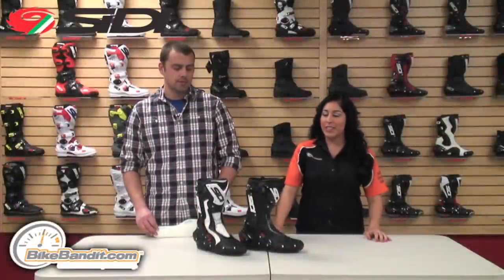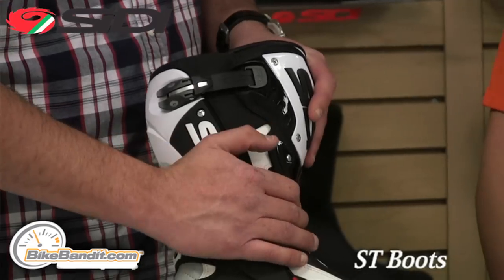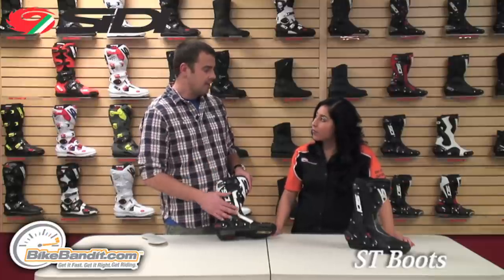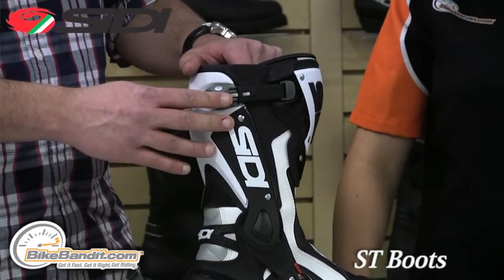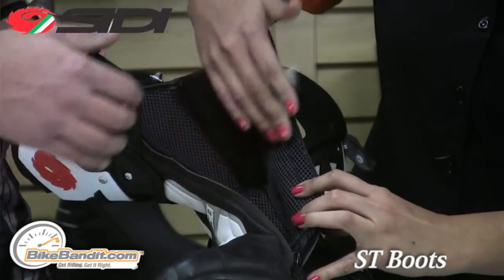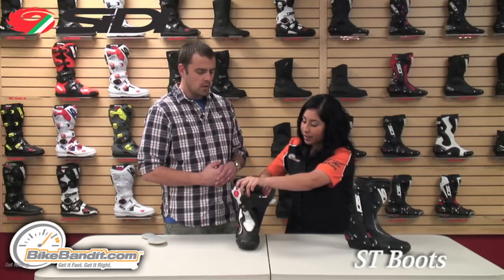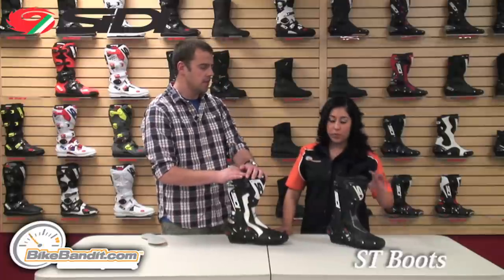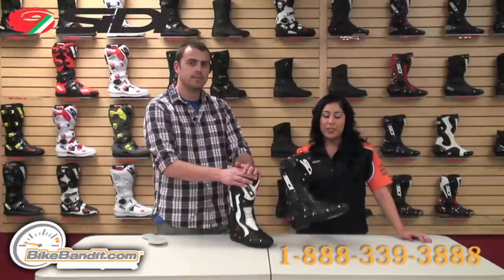SIDI ST Boots at BikeBandit.com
This video takes you inside Motonation Headquarters with Ryan who discusses the features of the ST Boot. For the ST Air Boots Click Here!
Features:
   Sole
      -Dual compound sole
      -Composite inner sole
   Protection
      -External ankle brace system
      -Sidi's exclusive cam-lock buckle system for easy entry and boot removal with a perfect fit
      -Bolt on (no Velcro!) replaceable, adjustable and aerodynamic nylon scuff pads on the toe
      -Padded Achilles area
      -DuPont polymer toe shift pad
    Fit & Function
      -Lorica outer construction
      -Removable arch support
      -Double stitched in all high stress areas
      -Closable air vents on the foot outer
      -All bolt on parts are replaceable
      -An elastic panel adjacent to the entry zipper allow a bind free zip and improved fit
      -Perforated Teflon treated nylon lining
      -Replaceable, Shock absorbing heel cup
      -Accommodates riders with up to an 15-inch calf diameter 12.5 inches above from the bottom of heel
      -Perforated Lorica outer for maximum air flow